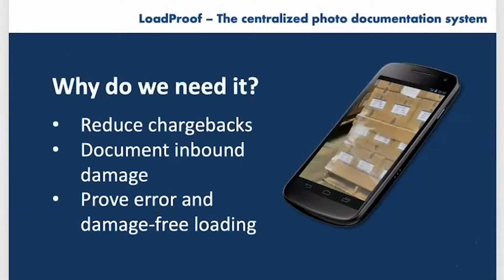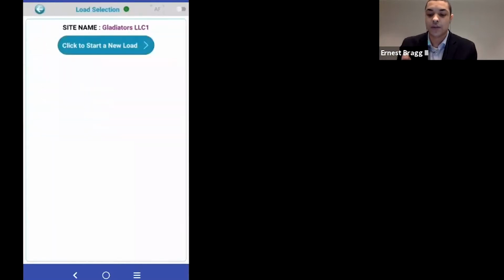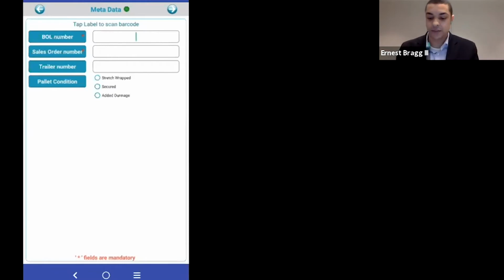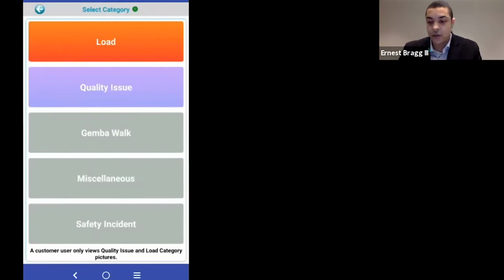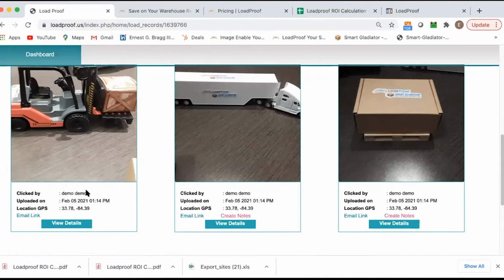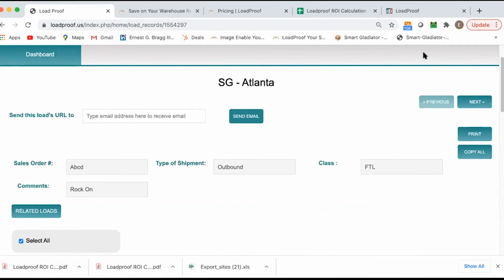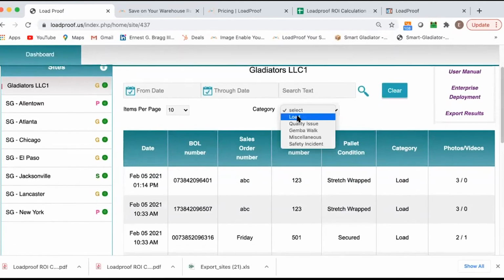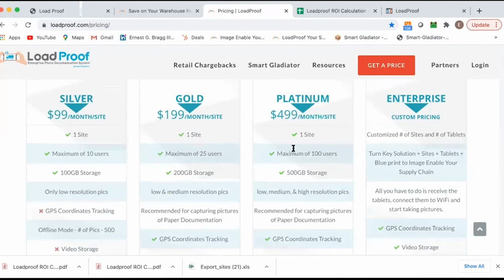Fast Pitch: Featuring Smart Gladiator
Smart Gladiator is the global leader in wearable scanning technology for supply chain.
Learn how you can save up to $20,000 per month per warehouse from chargebacks, damage claims, rejected loads & freight claims.

About Supplier Community
Whether you’re looking for expert advice, quality learning events, networking opportunities, or just want to keep up on the latest CPG and retail news, Supplier Community is the elite gathering place and resource center for retailers and their suppliers. From Amazon to Walmart, eCommerce and in-store, and everything in between, our constantly expanding team of experts give you the edge you need to stand out in today’s fast paced and ever-changing retail ecosystem.

Connect with Supplier Community